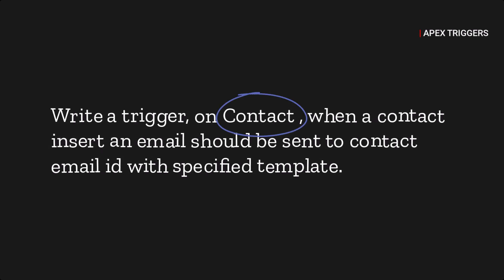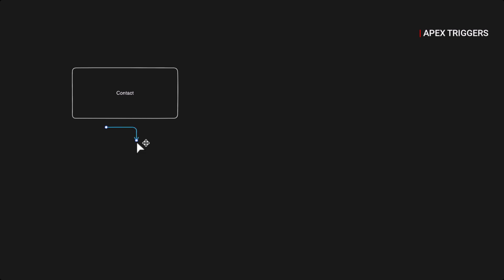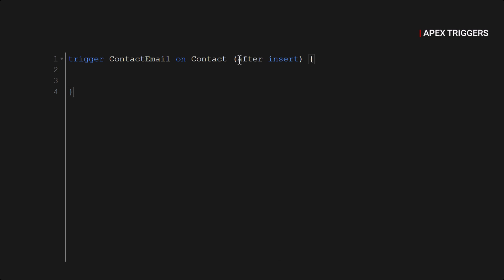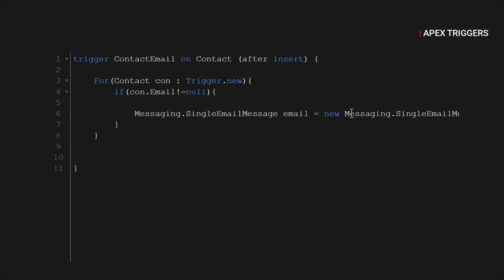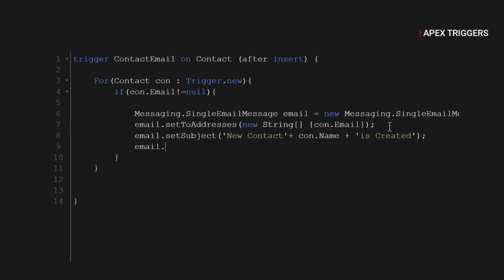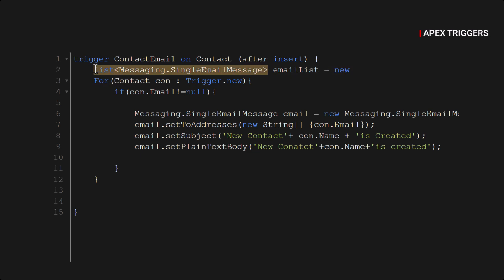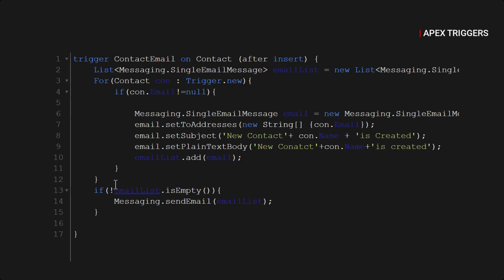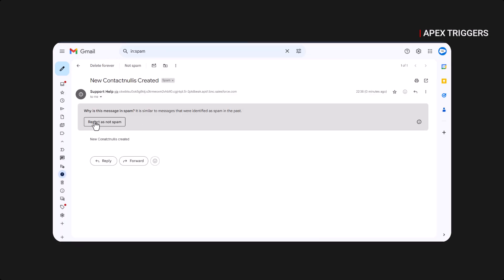Apex Triggers - 01 (Trigger Interview Scenario) | Salesforce Interview Question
Apex Triggers | (Trigger Interview Scenario) | Salesforce Interview Question